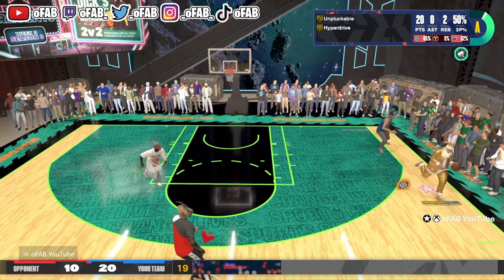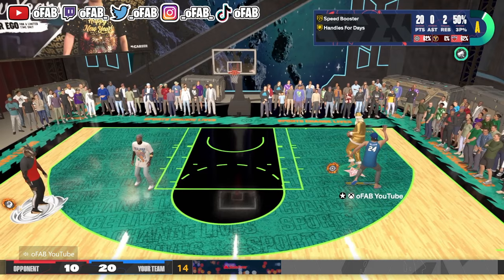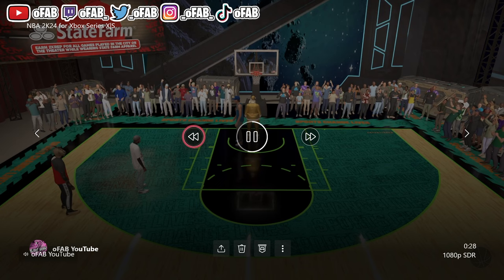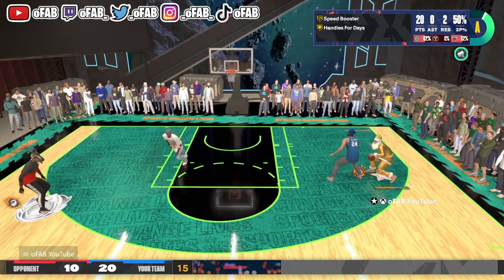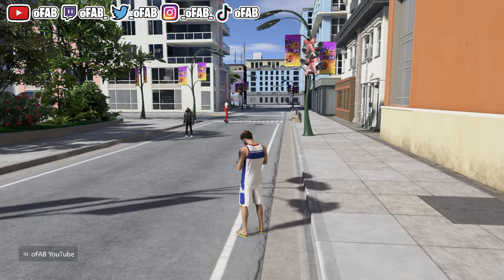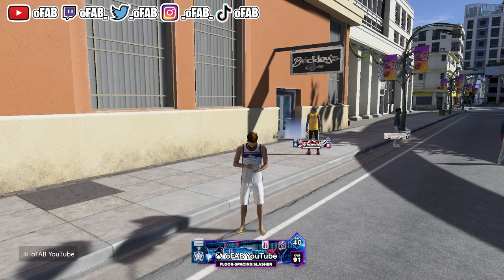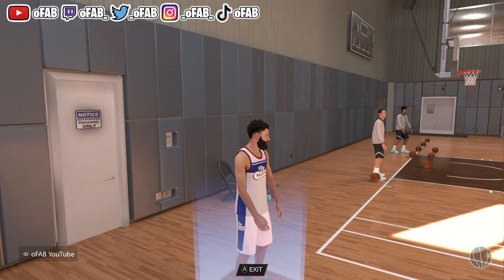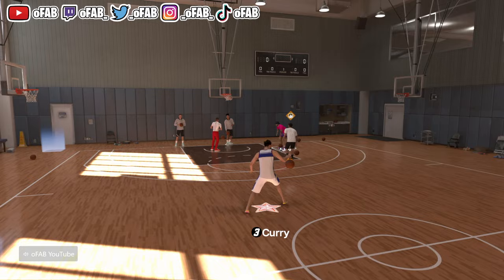NBA 2K24 WILL PATCH THIS UNSTOPPABLE MOVE ASAP!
Unlock the secrets of dominance in NBA 2K24 with this unstoppable move tutorial! Elevate your gameplay as we break down a game-changing maneuver that will leave your opponents in awe. Learn the precise controls and strategic nuances to master this move, ensuring you rise to the top of the virtual hardwood. Stay ahead of the competition, enhance your skills, and cement your status as a force to be reckoned with in NBA 2K24. Don't miss out on the key to basketball gaming supremacy – watch now and level up your gameplay!